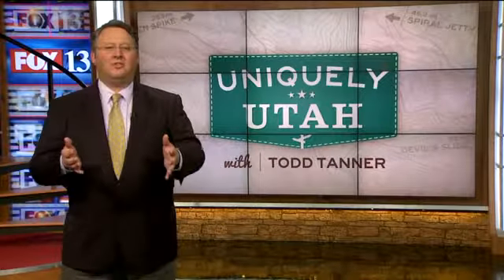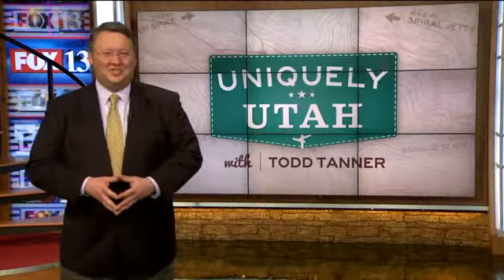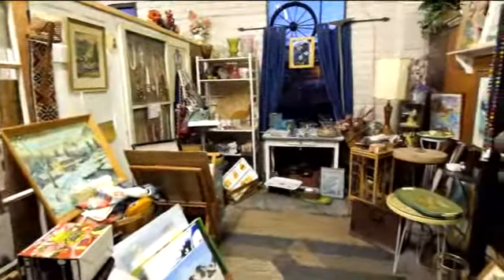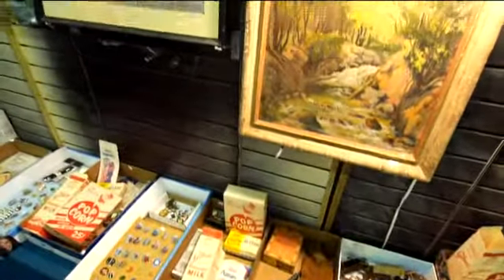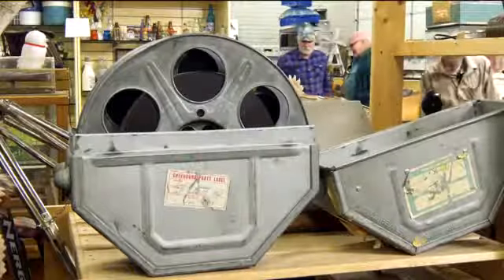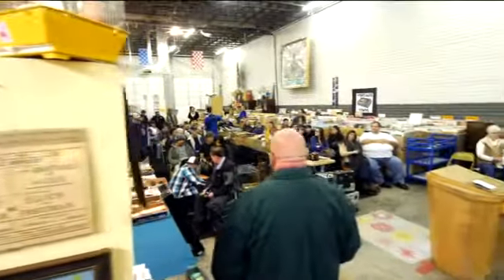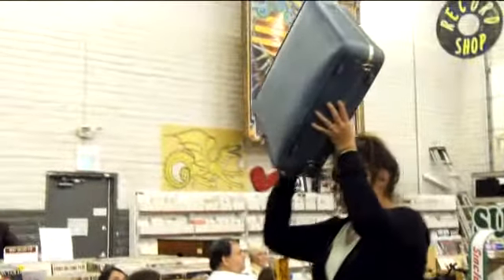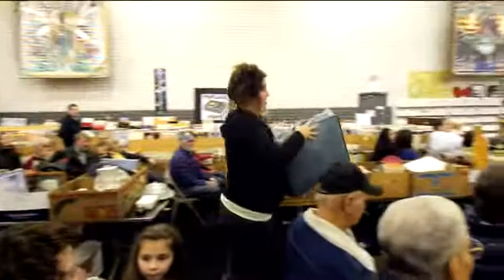Buy Hidden Treasures At This Vintage Flea Market Auction - Uniquely Utah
Todd Tanner takes us to an unusual auction in this edition of Uniquely Utah. See the video above for details on the monthly event held at the Salt Lake Vintage Flea Market.